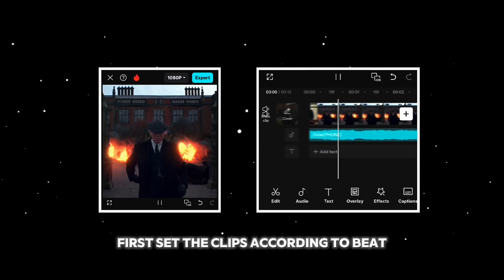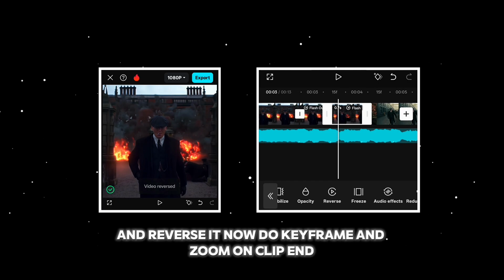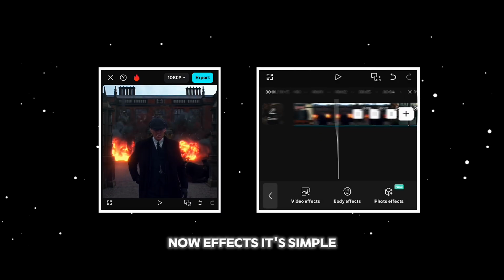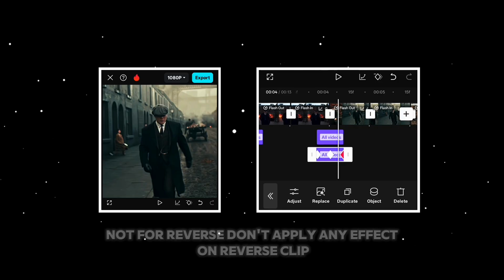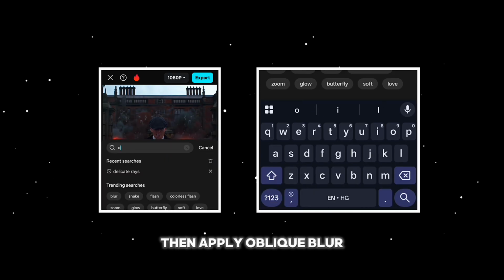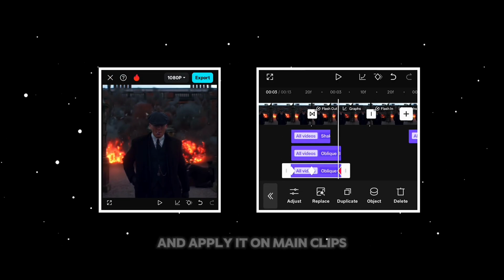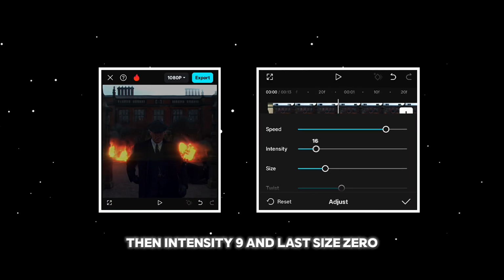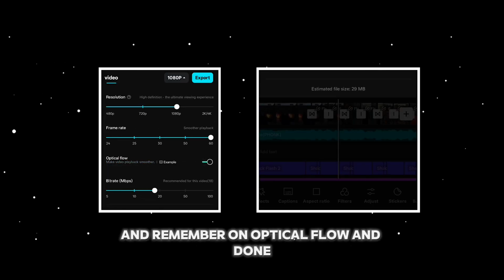Reverse Speed Ramping Tutorial in CapCut 🔥 | Thomas Shelby Edit (Peaky Blinders)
In this video, I show you how to do reverse speed ramping in CapCut step by step.
This tutorial explains the exact timeline method to create smooth and cinematic speed ramp edits.

For this edit, I used a Thomas Shelby clip from Peaky Blinders to demonstrate reverse speed ramping clearly.
This technique works perfectly for YouTube Shorts, Instagram Reels, and cinematic edits.

You will learn:
• Reverse speed ramping in CapCut
• Timeline speed curve method
• Smooth cinematic flow
• How to apply speed ramps on real edits